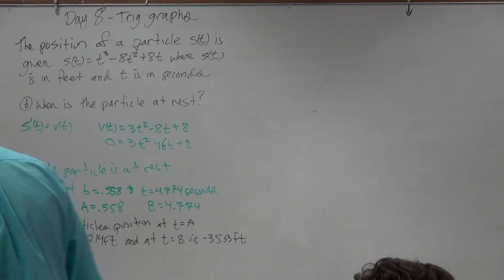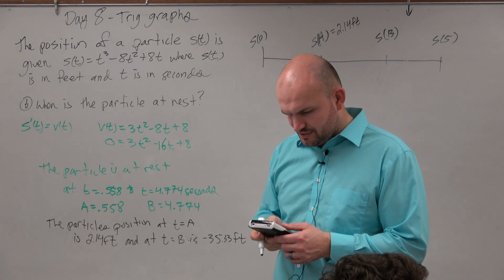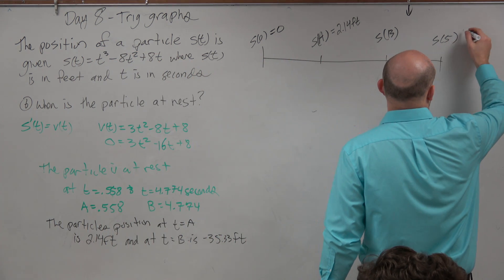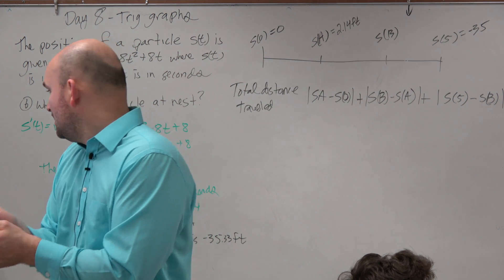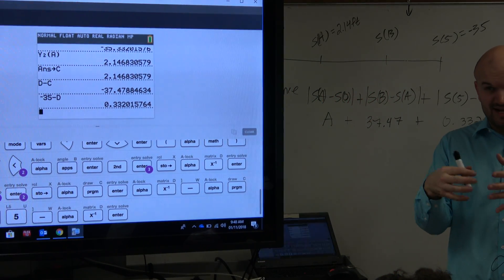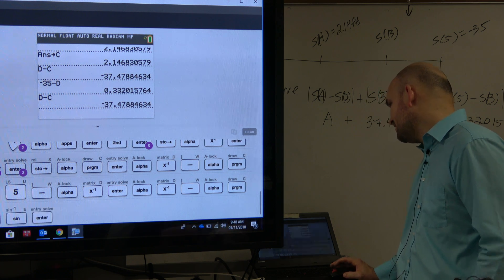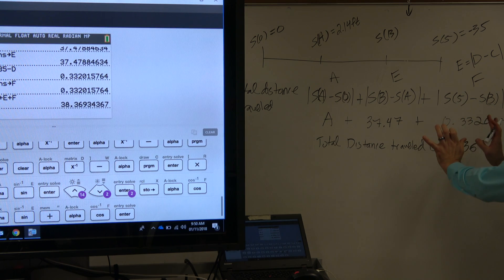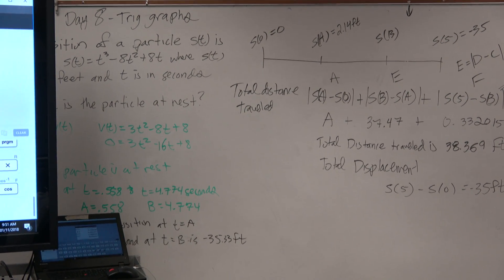Find the total distance traveled using a calculator